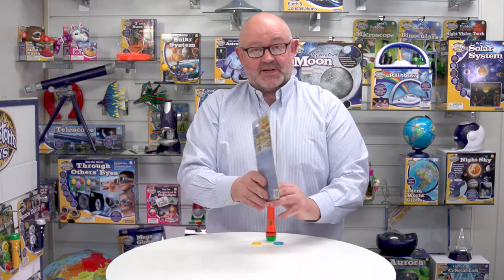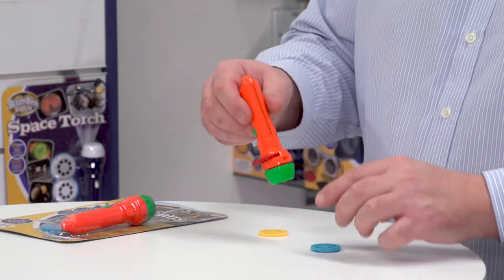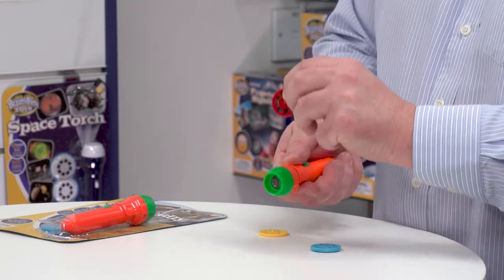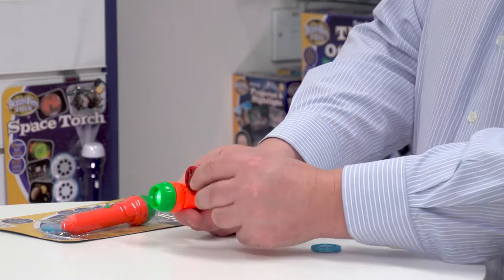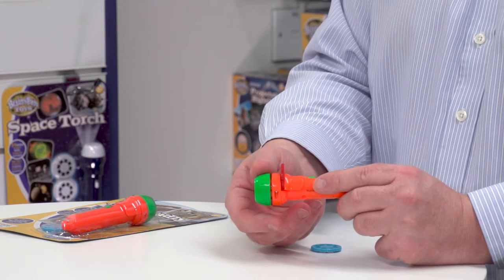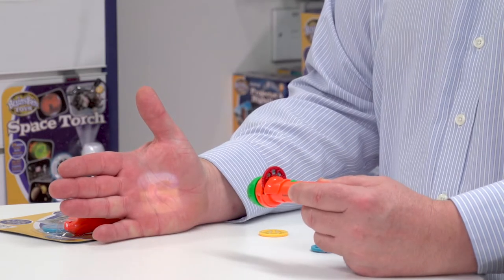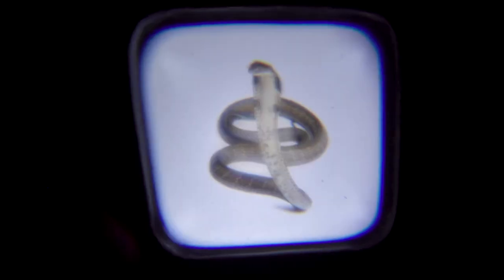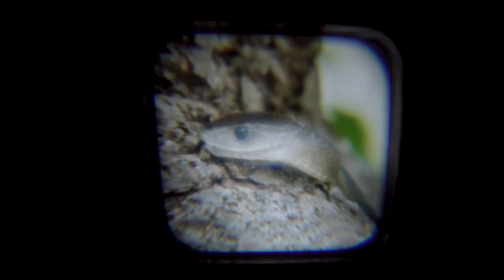Brainstorm Toys Most Deadly Torch and Projector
Bring the world’s most deadly animals into your room with this fantastic projector torch. Simply shine the torch around your room and view scary images of sharks, spiders, hippopotamus, snakes and more. A great bedtime companion to make going to sleep more fun.
The torch comes with three slide discs including 24 colour most deadly animal photographs. Swap and change the slides easily by pulling back the plastic flap and inserting the chosen disc then rotate the disc round to view the fantastic colour images which project up to one meter wide. Images are easily focused by turning the lens head. This product can be used as a normal torch without the slides in place and is great for keeping on bedside tables to give comfort to children during the night.  The torch measures 11cm long and approximately 3.5cm in diameter at the widest point.

A perfect, fun yet educational, gift for boys and girls who are interested in animals. Kids grow out of toys earlier and earlier but torches still appeal to kids into their tween and teen years. Ideal for pyjama parties and sleepovers.